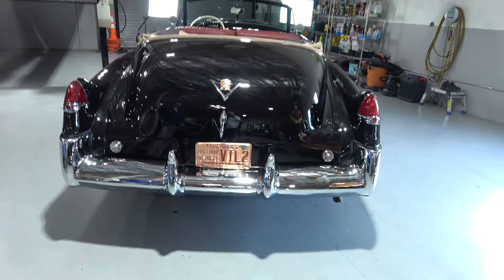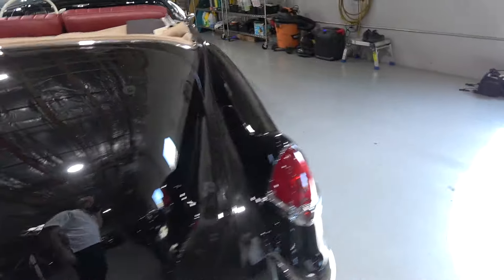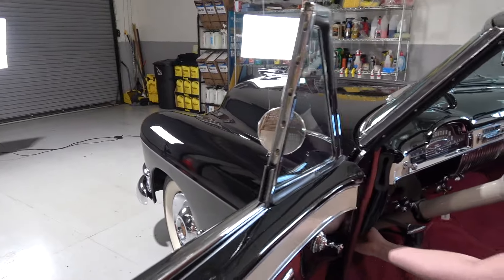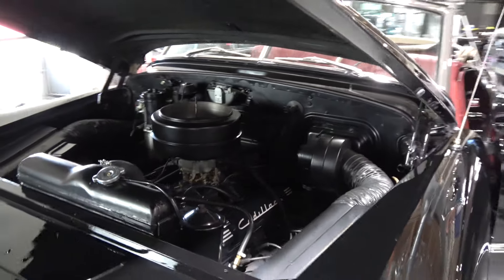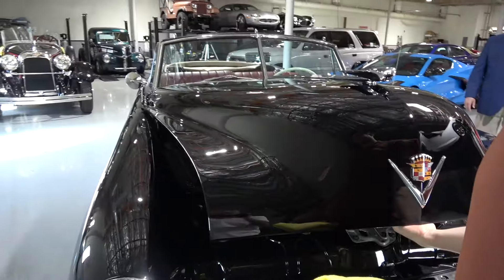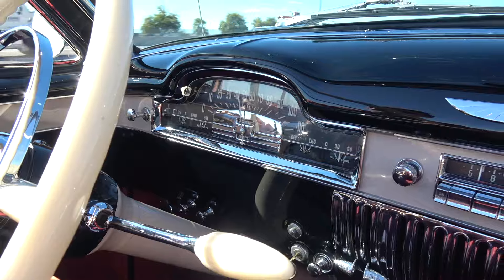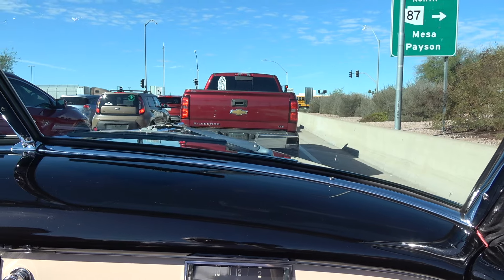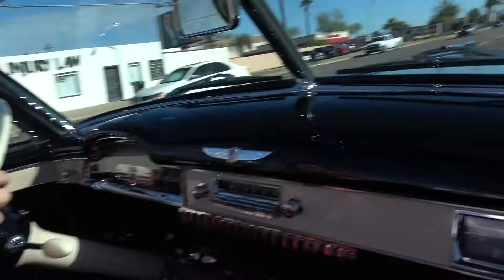1949 Cadillac Series 62 Convertible in Black & Ride on My Car Story with Lou Costabile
On "My Car Story" we're in Mesa AZ on 1-31-24.

We're looking at a 1949 Cadillac Series 62 Convertible in Black Paint. The car features the factory 331 CI V8 engine with an automatic transmission.

The car's Owner is Larry Read. Larry’s had this car since 2020. He shares he wanted to get each one of the “fin” Cadillacs and realized that the first one was 1948, however this 1949 became available and looks so good he picked this car.

We’re videoing at Rhodium 45 Vehicle Storage in Mesa AZ. If you’re in the area and looking for a place to store your car, contact them